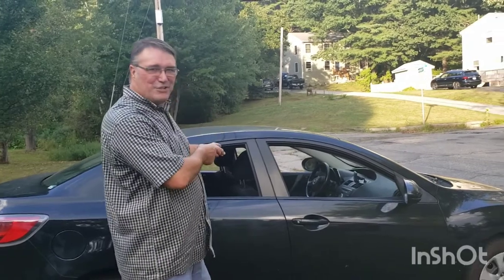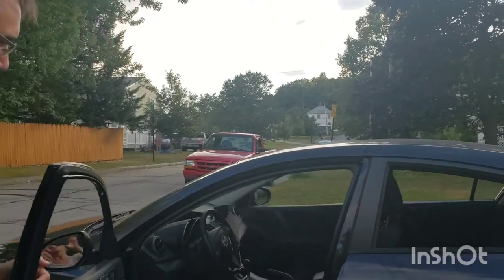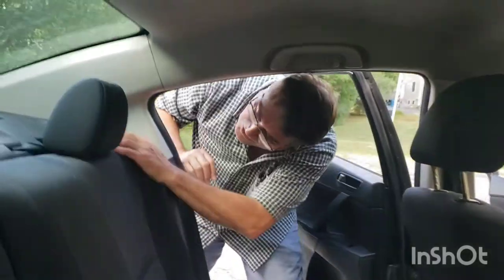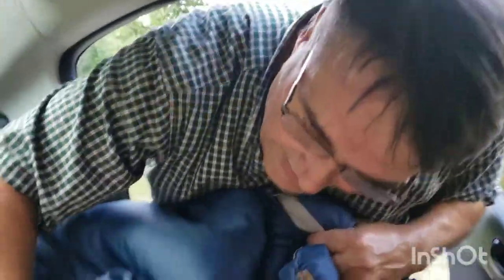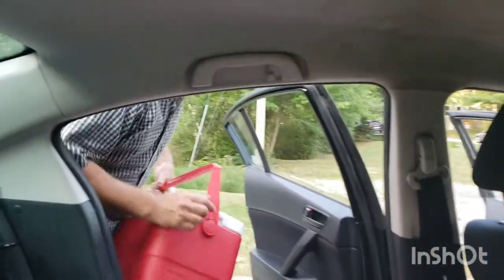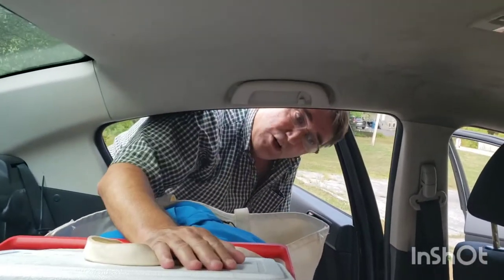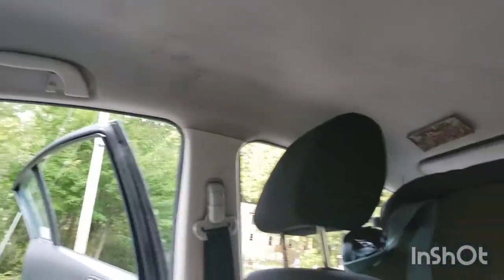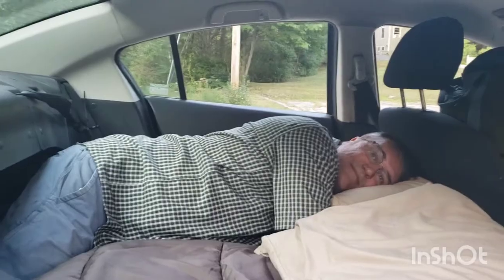HOW TO CAR CAMP IN A COMPACT CAR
How to car camp like in a compact car: Make a compact car into a camper